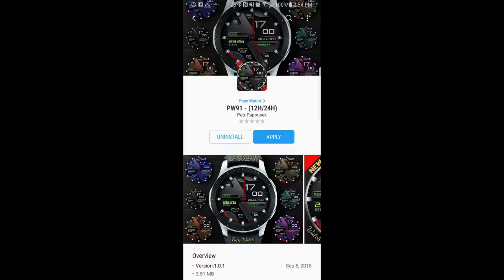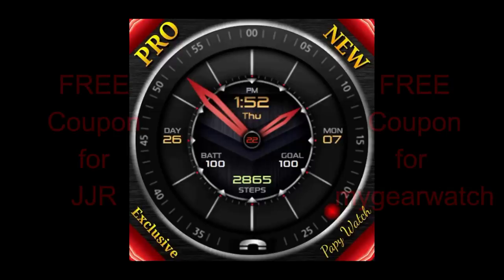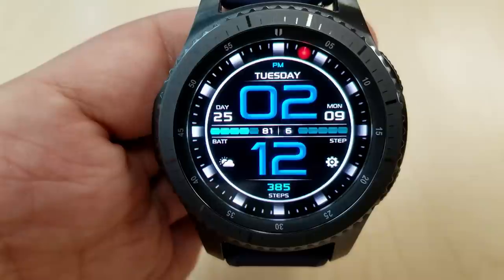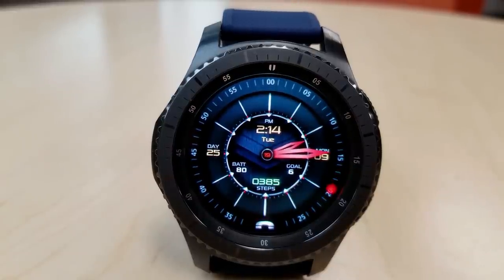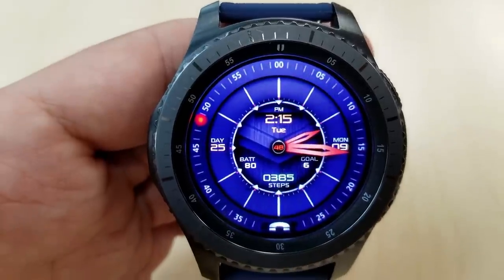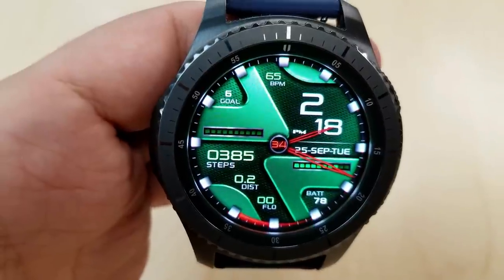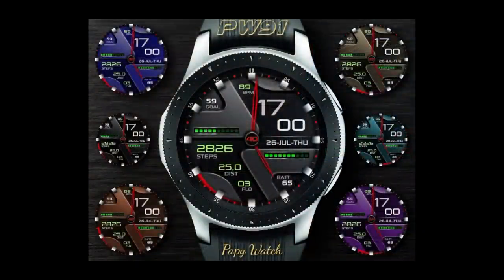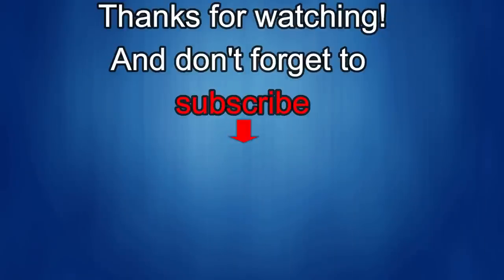Samsung Galaxy Watch/Gear Watch Faces by Papy Watch - FREE COupon Giveaway! - Jibber Jab Reviews!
Papy Watch